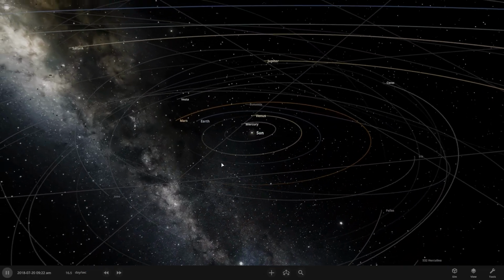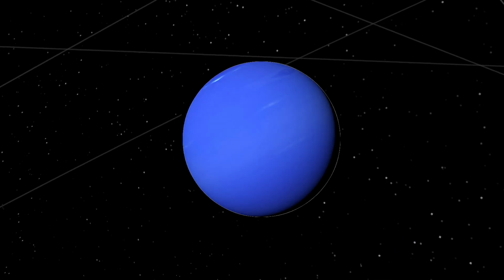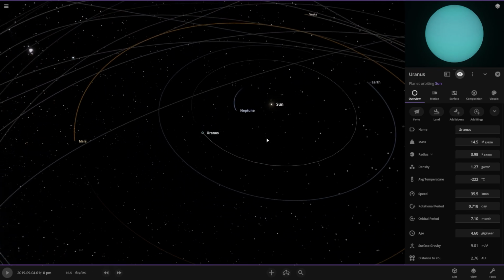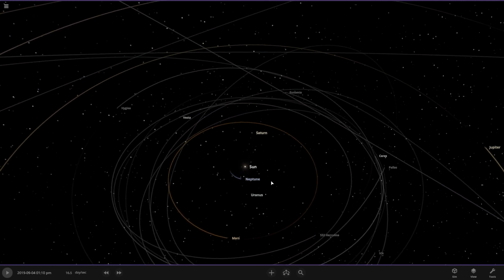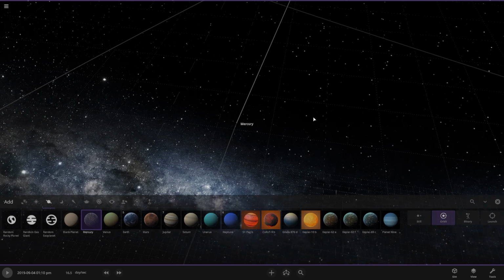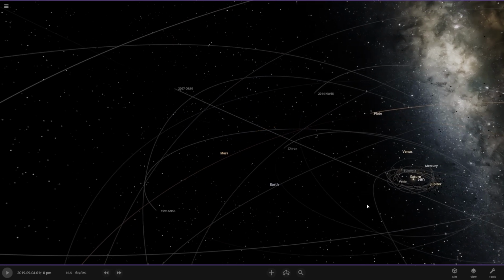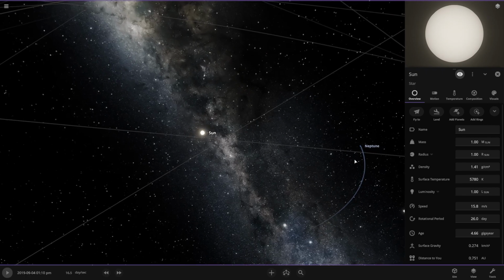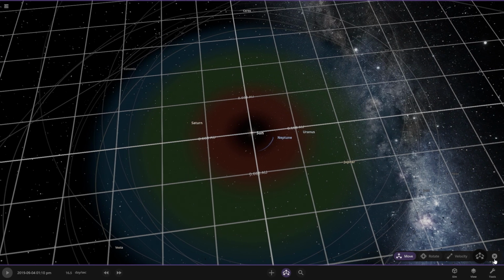I Swap all planets our solar system in universe sandbox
Hello Guys
I hope u guys like this.

space games